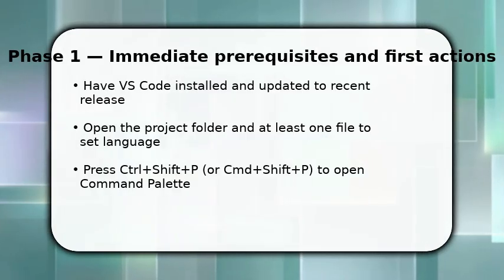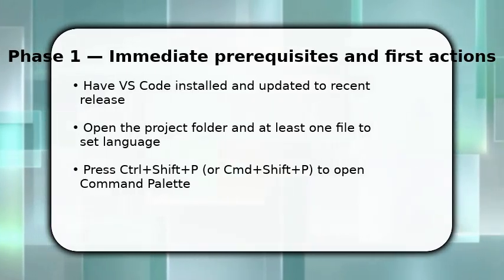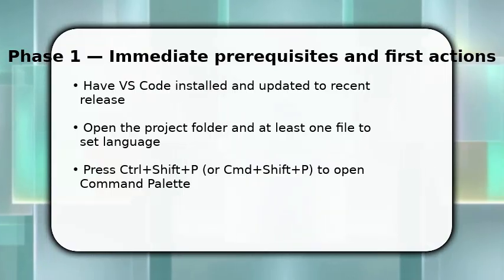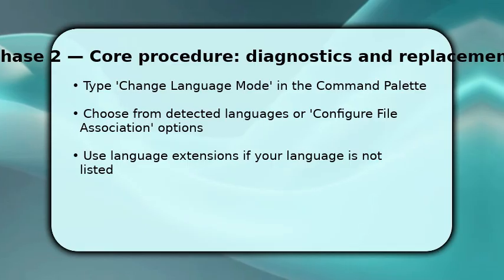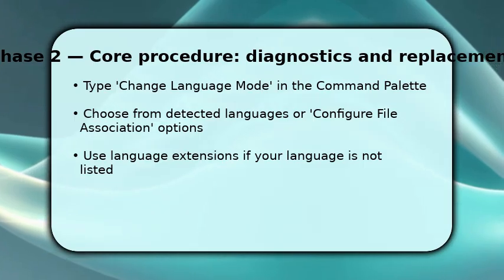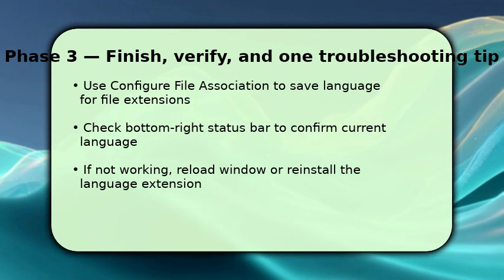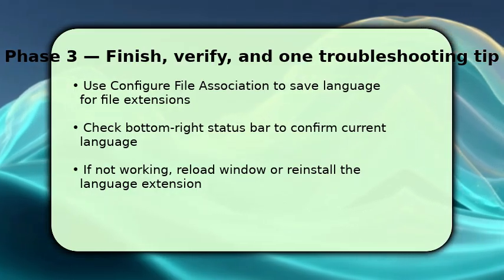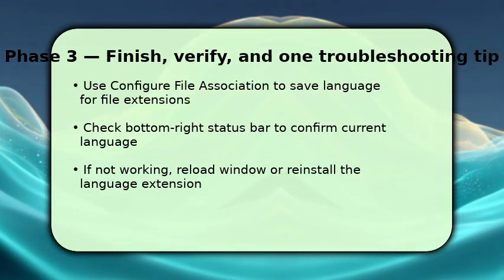How to Change Visual Studio Code Language (easy Method)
How to Change Visual Studio Code Language (easy Method) | 🔒 Surfshark VPN Deal — Stay private and secure. $1.99/mo + 3 Months Free ▸

Learn the quick and easy method to change your programming language in Visual Studio Code with this step-bythy guide. Whether you're switching from Python to JavaScript or any other, we cover all necessary shortcuts for a seamless transition.